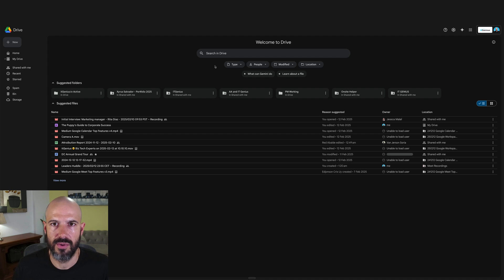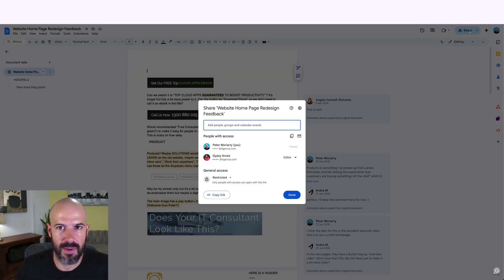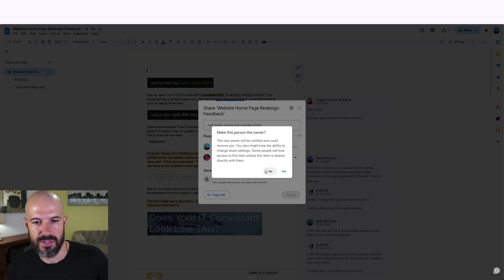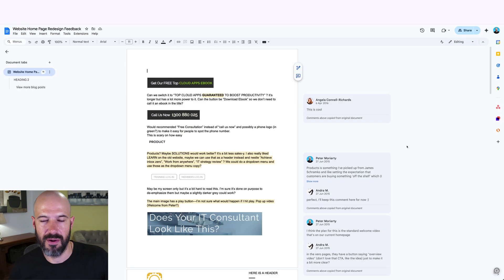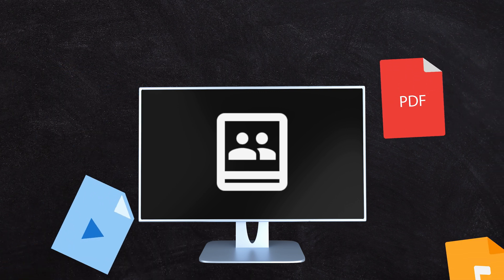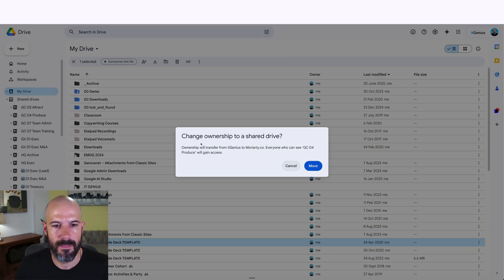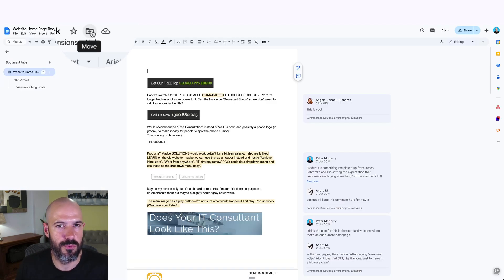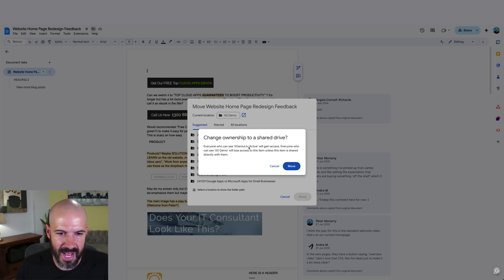Transferring Google Drive File Ownership: A Comprehensive Guide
How to Transfer Ownership of Google Drive Documents & Utilize Shared Drives

In this video, we demonstrate how to effectively transfer ownership of Google Drive documents. Learn the steps to change the owner of an individual document and explore the benefits of using Google Shared Drives. Shared Drives allow companies to own files collectively, streamlining the management of document ownership. We provide a detailed step-by-step guide to make the transition seamless and efficient. For further assistance, IT Genius offers support services to businesses worldwide.

00:00 Introduction to Document Ownership Transfer
00:13 Step-by-Step Guide to Changing Document Ownership
00:54 Using Shared Drives for Smarter File Management
01:23 Practical Demonstration of Moving Files to Shared Drives
02:03 Final Tips and Recommendations
02:18 Get Professional Support from IT Genius
📞 Need Help?